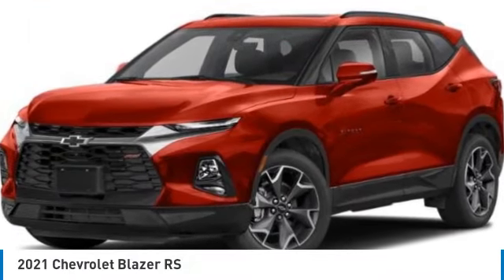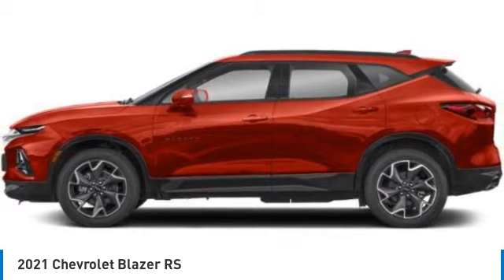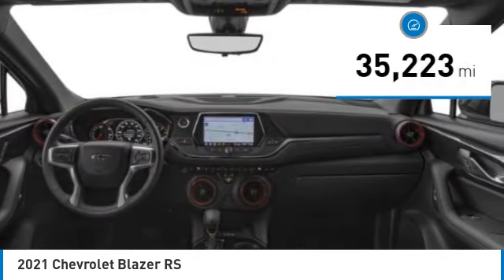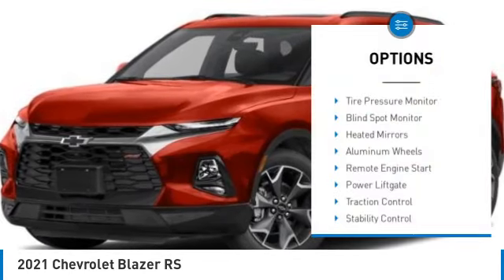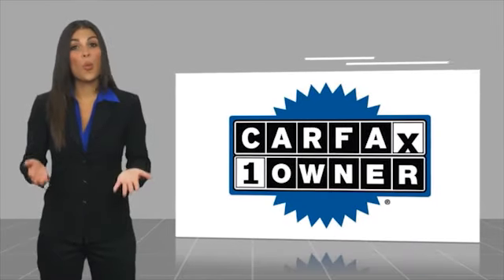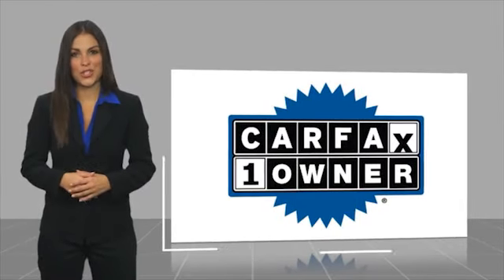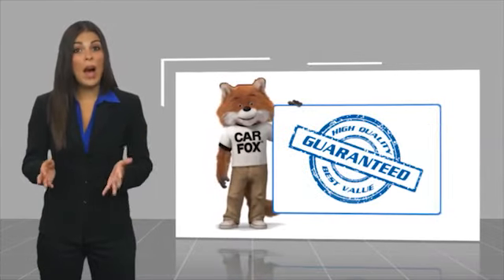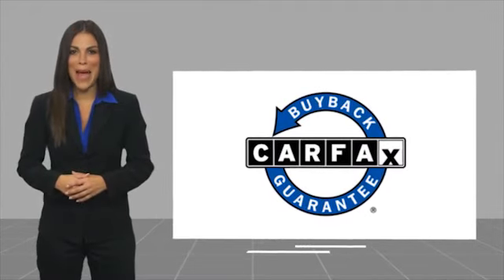2021 Chevrolet Blazer 2110997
2021 Chevrolet Blazer RS

1600 W. WAR MEMORIAL DRIVE

Black 2021 Chevrolet Blazer RS FWD 9-Speed Automatic 3.6L V6 SIDI DOHC VVTRecent Arrival! 20/27 City/Highway MPGAwards:* JD Power Automotive Performance, Execution and Layout (APEAL) Study